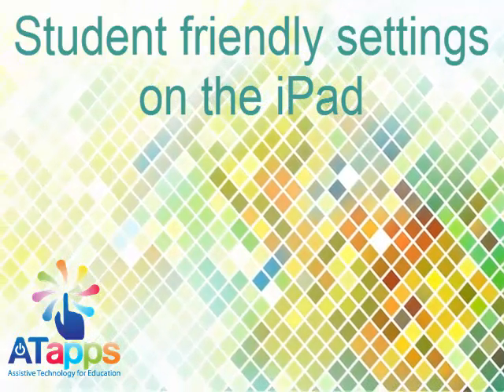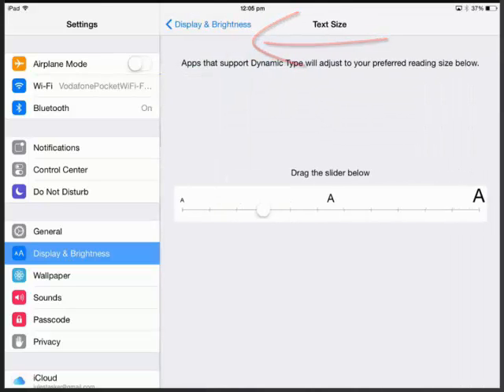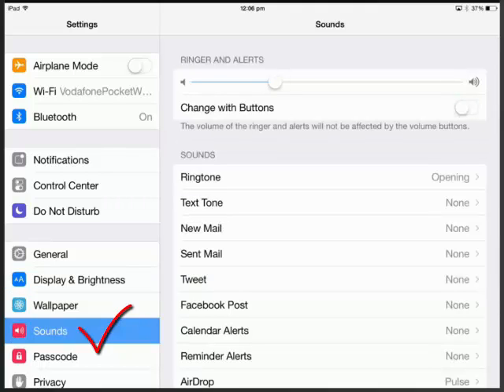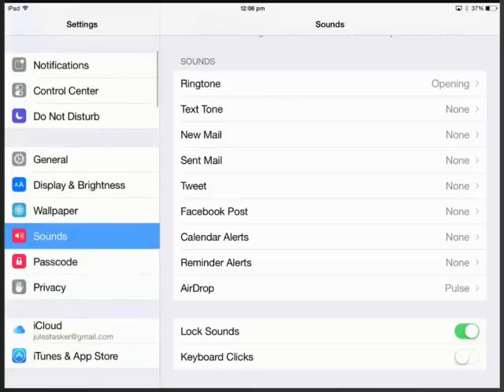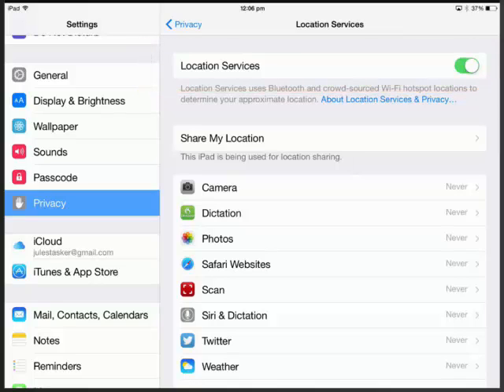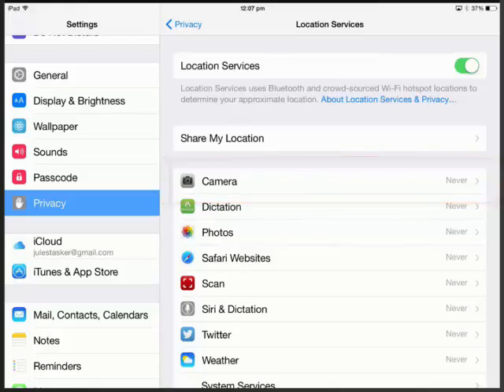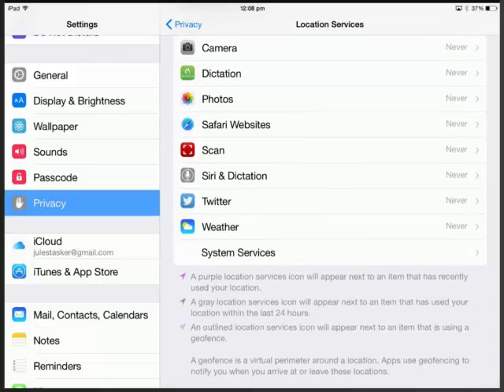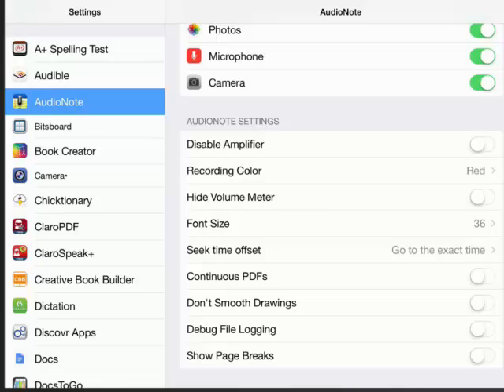Settings to support LD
Great settings to adjust to support a student with learning difficulties using an iPad in the classroom